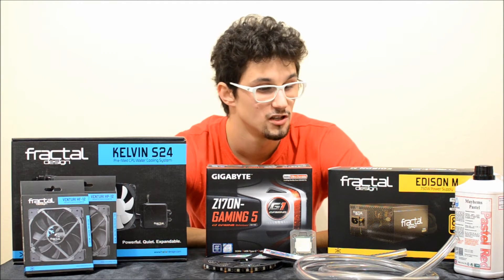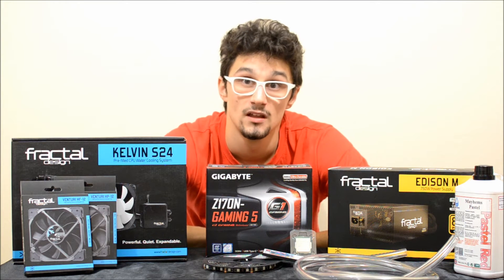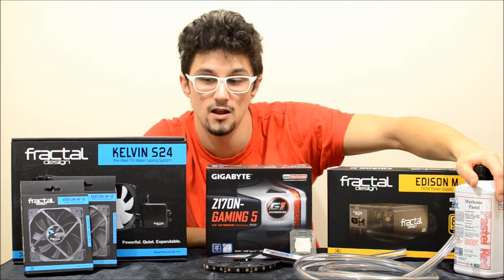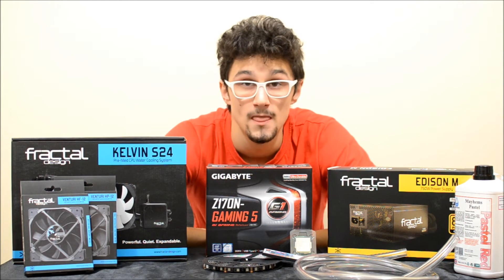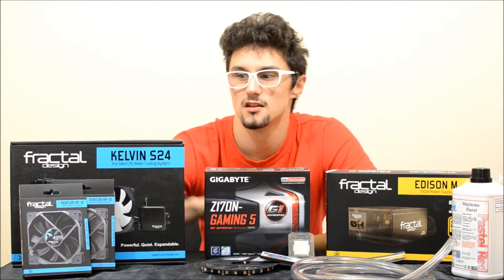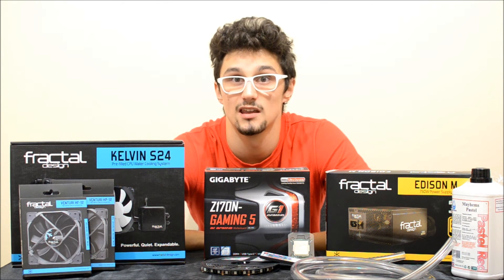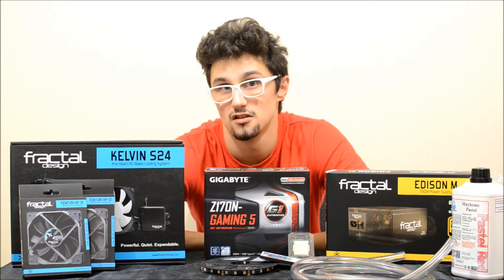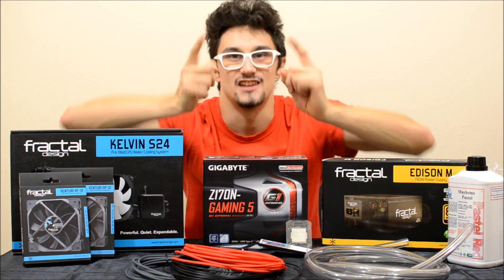MAKING CASEMOD - MINI BENCH TABLE *PART 1* [SK/CZ]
Nový projekt, séria videí v ktorých si postupne vybudujeme casemod s názvom "MINI BENCH TABLE" Ide o testovaciu zostavu, ktorá bude postavená na LGA 1151 formátu Mini ITX s doskou GIGABYTE Z170N GAMING 5 a CPU Intel I5 - 6600K, ktorý budeme chladiť upraveným AIO vodným chladením Fractal Design Kelvin S24. Poháňaná bude zdrojom Fractal Design Edison M 750 W.

Ďakujem :)